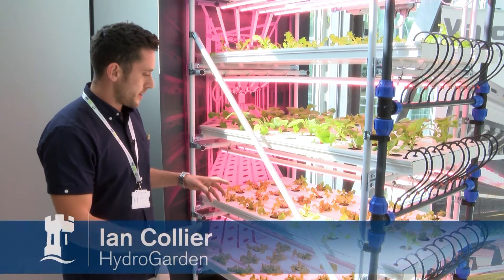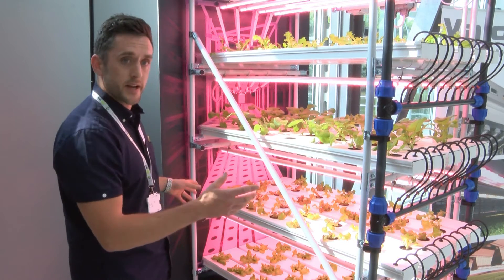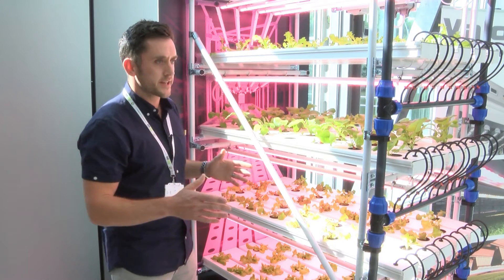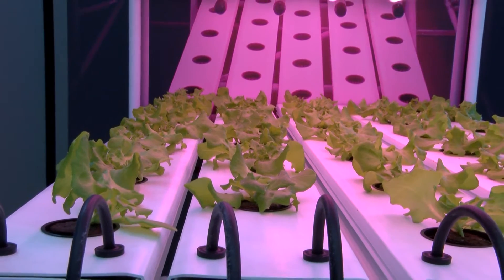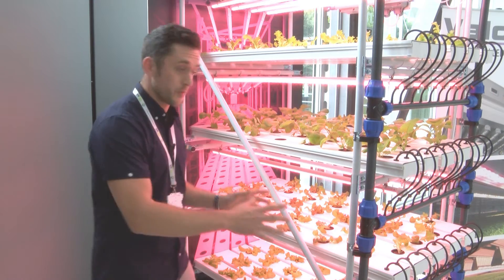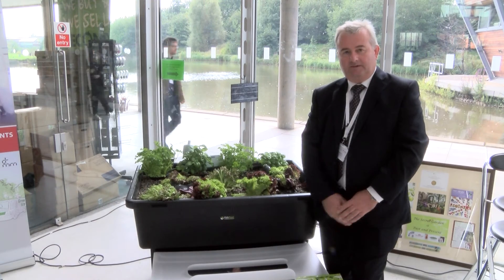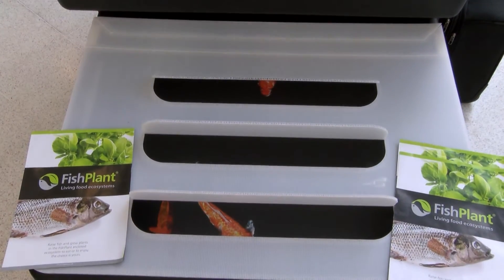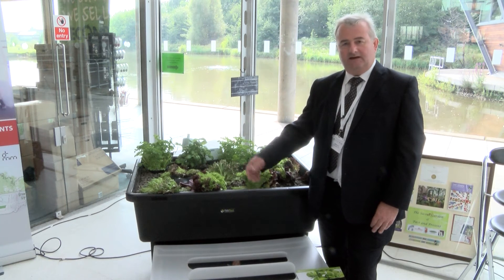HydroGarden – cultivating eco-systems for the future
In September 2014 the Centre for Urban Agriculture held an international conference on Vertical Farming and Urban Agriculture.

In this video we hear from Ian Collier and Stephen Fry from HydroGarden who demonstrate just two products from their vast range of items on the market.

For more information about the Centre for Urban Agriculture and their upcoming events visit: